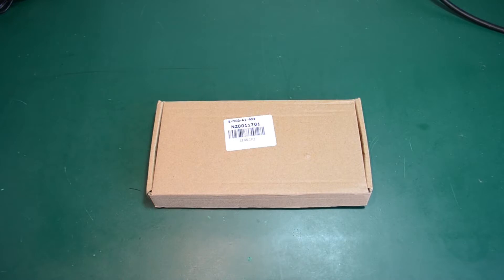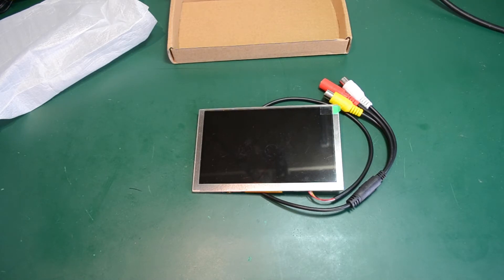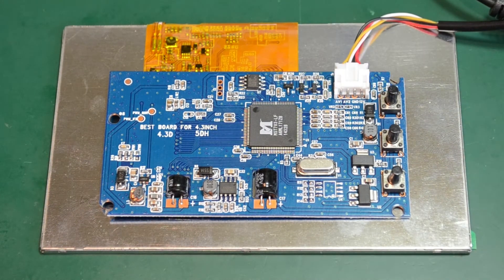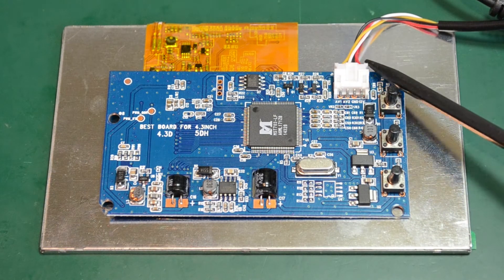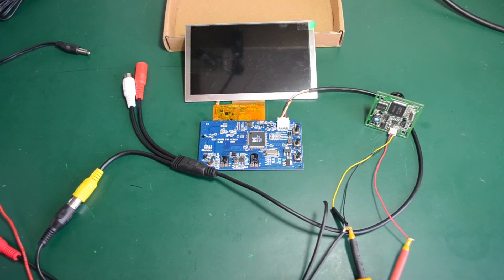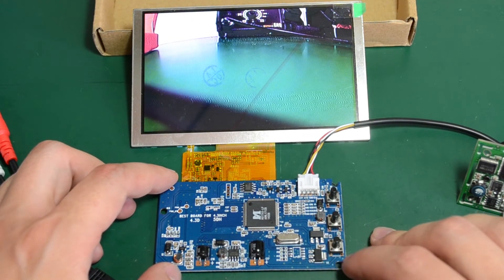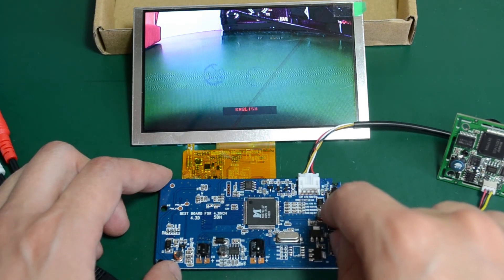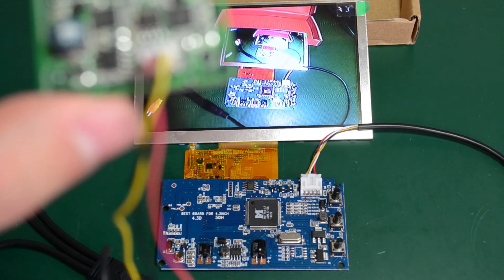Voltlog #17 - 5 inch LCD TFT Monitor With 2 CH Analog Input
In this video I do a quick review of a 5 inch LCD TFT Monitor With 2 CH Analog Input. This module was sent to me free of charge for review by gearbest.com. The module is based on the MST703 video decoder and if you want to know more about this chip check it’s datasheet in the links below.

5 inch TFT LCD Display with 2 channel analog video input